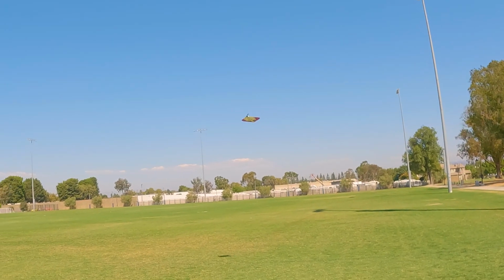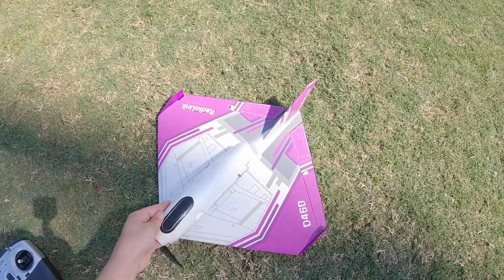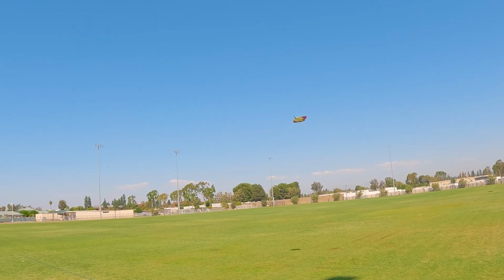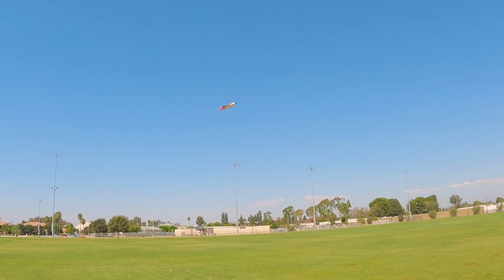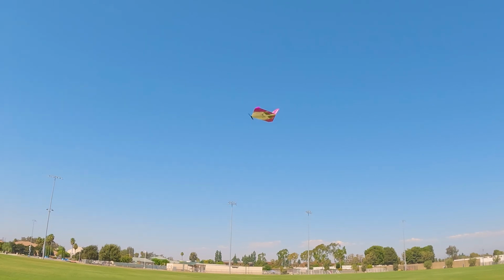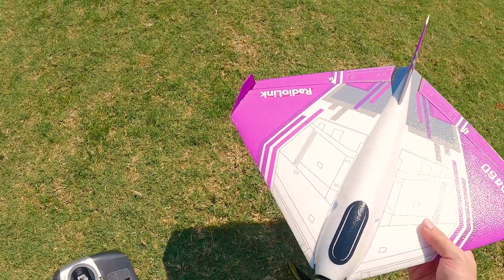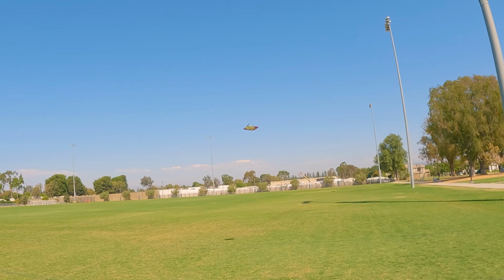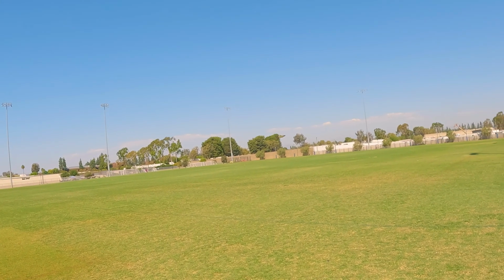Radiolink D460 RTF Beginner Airplane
🛒 Radiolink D460 RTF

Toys Hobbies and Robot：BGRCNew11  11%OFF (new customer)
RC Drones ：BGRCDrones6    6%OFF
RC Parts ：BGRCParts8     8%OFF
Eachine ：BGRCEachine    10%OFF

Bitcoin - 12Y5vysDMvgqX4Z7h7iRTsgwWoCNwv9MPs
Ethereum - 0xD8f3758678F3d93539F804e36811f0A04B0D047F
Litecoin - LcyGPS2f3NZxWU6BRkCJ5qdk1zV6jUCtn8